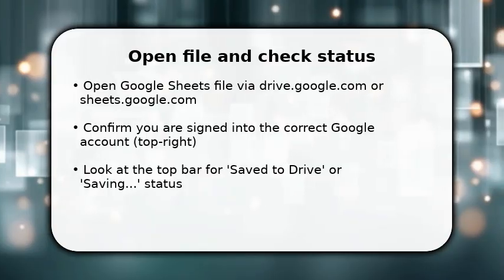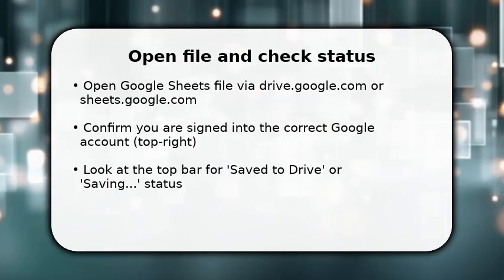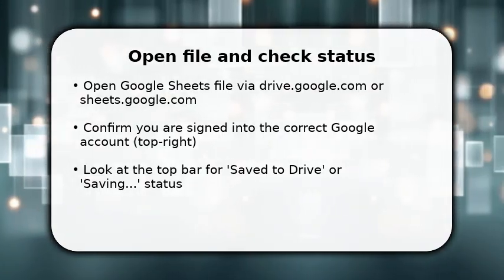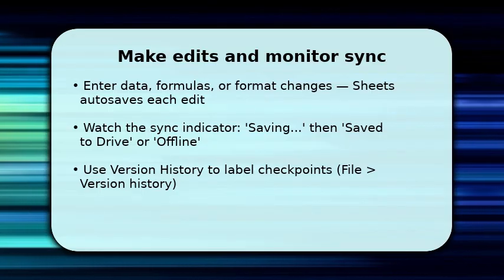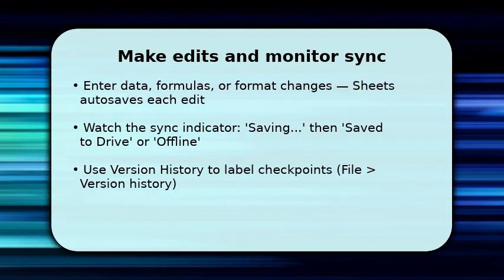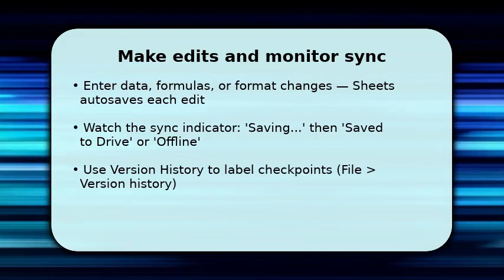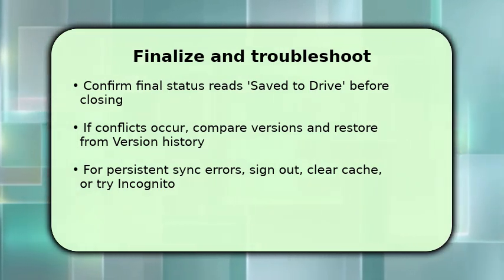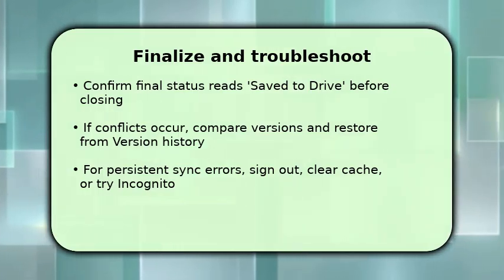How to Save Changes in Google Sheets (easy Method)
How to Save Changes in Google Sheets (easy Method) | 🔒 Surfshark VPN Deal — Stay private and secure. $1.99/mo + 3 Months Free ▸

Discover the simple steps to preserve your work in Google Sheets. This video guide walks you through an easy method for saving changes, ensthy protecting hours of effort from being lost.

Google Sheets, save changes, easy method, data protection, work preservation, spreadsheet tutorial, automatic save feature, manual backup process, change tracking in Google Sheets, prevent data loss